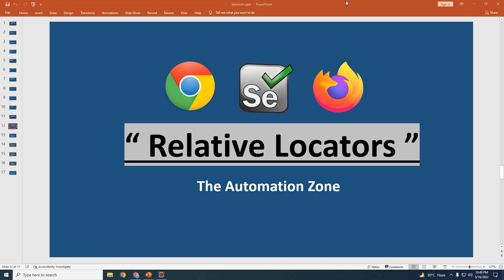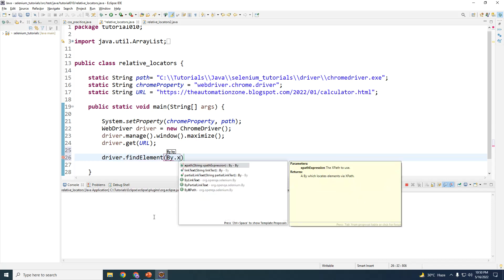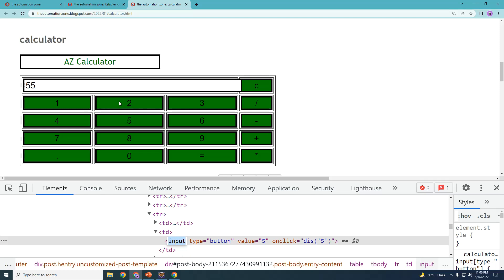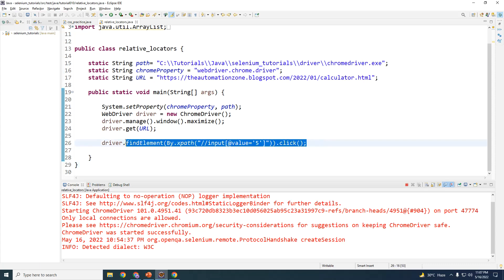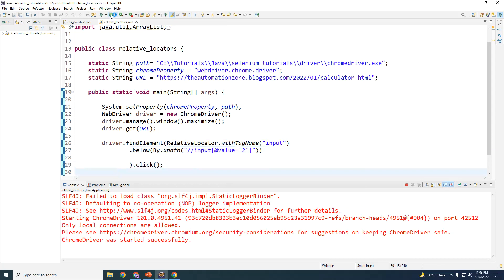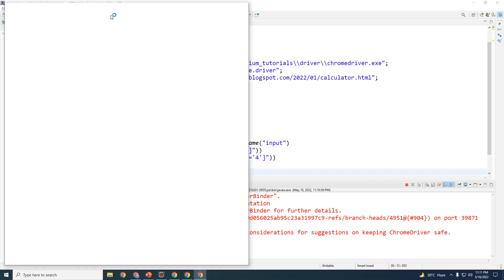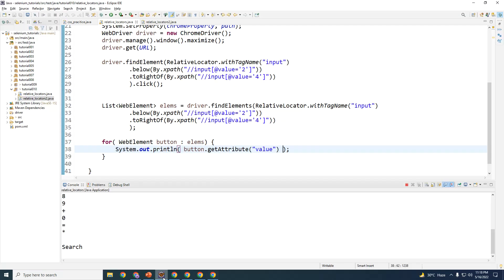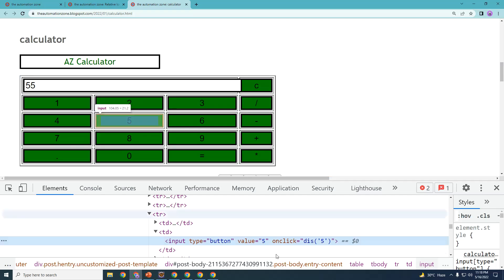Relative Locators Selenium 4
This tutorial will describe how to use selenium relative locators which are available from v4 of selenium. If you are using earlier versions of selenium you may not fine these methods available for you.

import org.openqa.selenium.support.locators.RelativeLocator;
driver.findElement(RelativeLocator.withTagName("input")
    .below(By.xpath("//input[@value='2']"))
    .toRightOf(By.xpath("//input[@value='4']"))